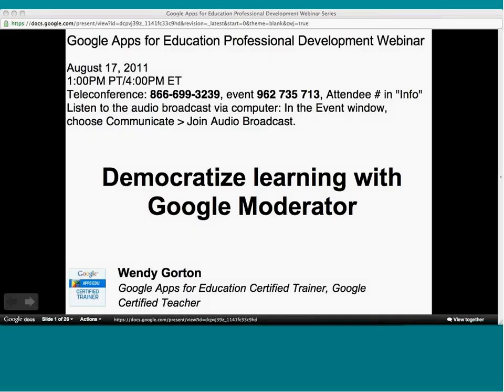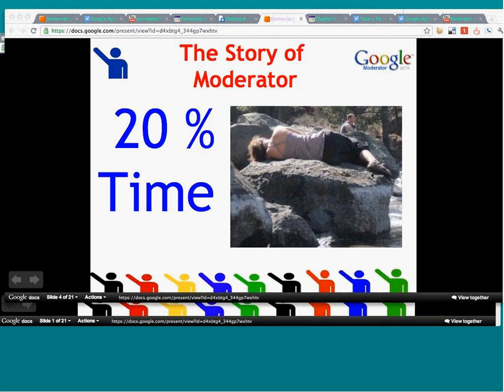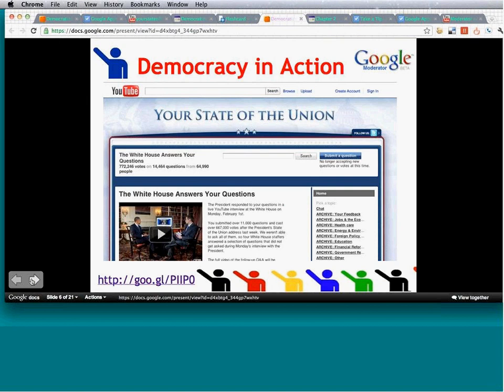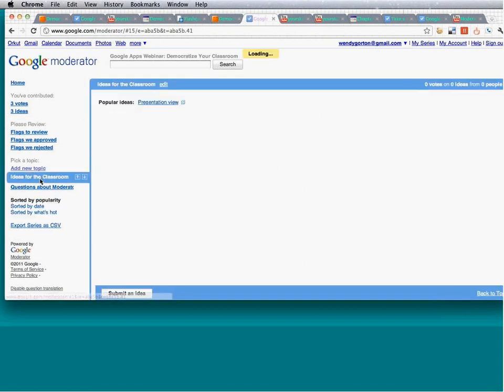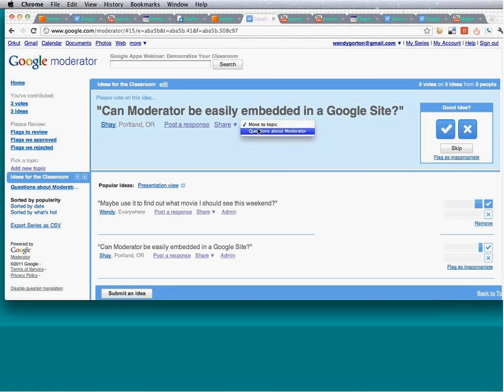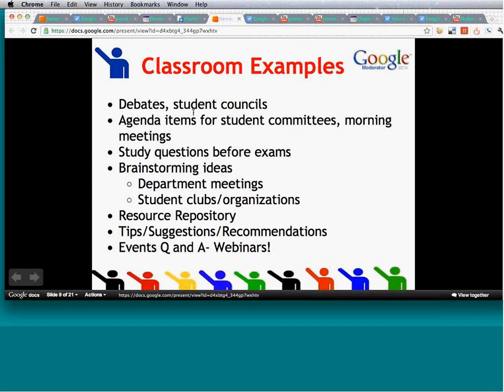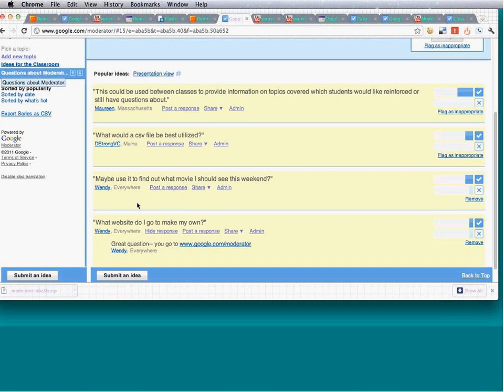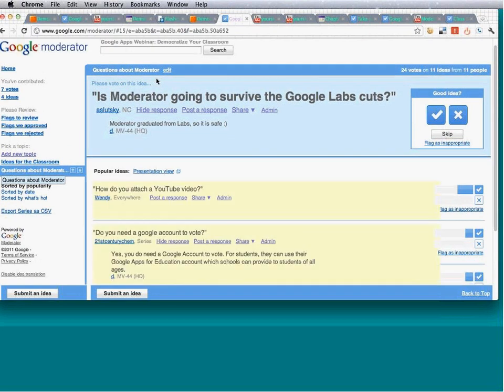Democratize learning with Google Moderator webinar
*Please note, due to the presenter's connectionsthroughout the webinar, the audio is somewhat inconsistent*

Part of the Google Apps for Education Professional Development Webinar Series.

Democratize learning with Google Moderator
Lead by Wendy Gorton, Google Certified Teacher and Google Apps for Education Certified Trainer

Open your meeting, event, or classroom to the crowd! Come attend a webinar on Google Moderator, a free tool that makes it easy to gather and prioritize questions or opinions on any topic from a group of people.

- Users vote for the questions they care about
- Collect questions in one place
- Suitable for any event or gathering

We'll explore how to get a Moderator series going, sharing it with folks, how to vote, submit a response, and how to manage your Moderator. Then we'll dive into classroom and administrative applications, like using it as a project repository and votes for meeting agendas, and finally how to embed in a Google Site!